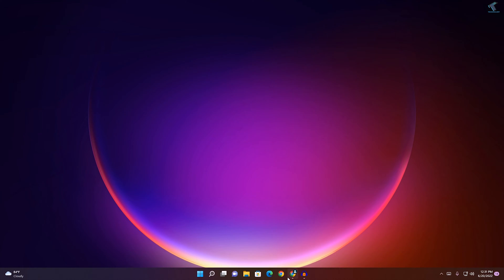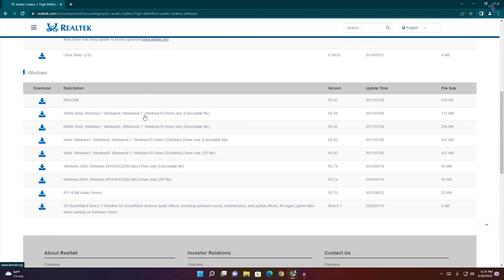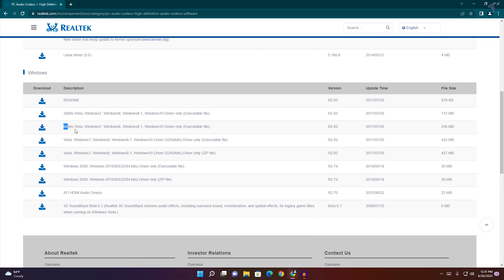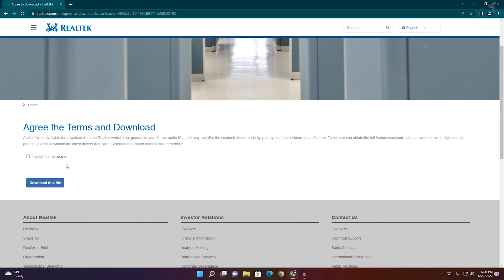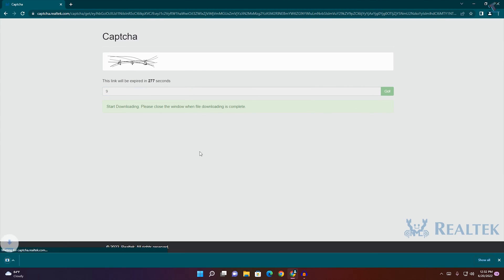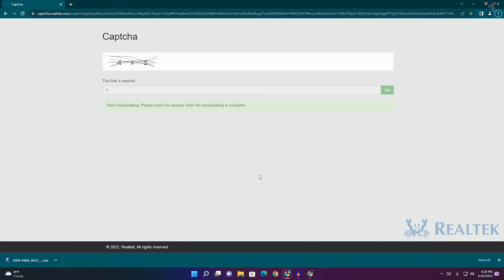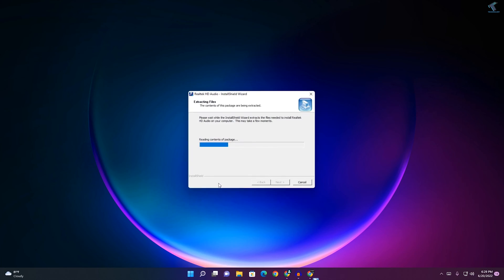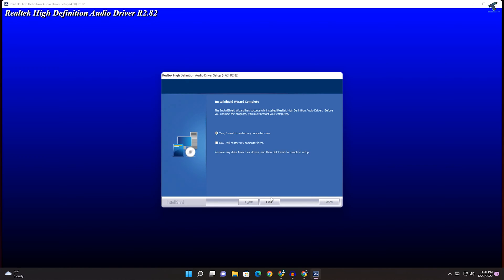How To Install Realtek HD(High Definition) Audio Drivers in Windows 11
Here in this video tutorial, I will show you guys how to download and install Realtek High Definition Audio drivers on Your Windows 11 PC or Laptops.